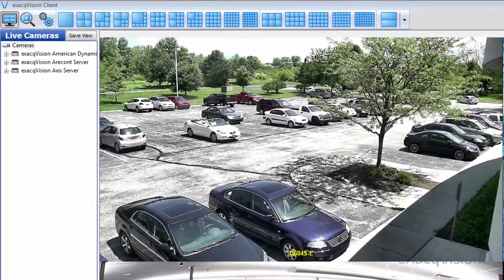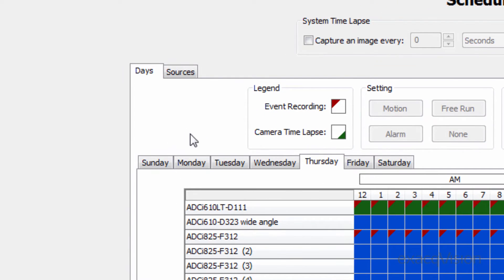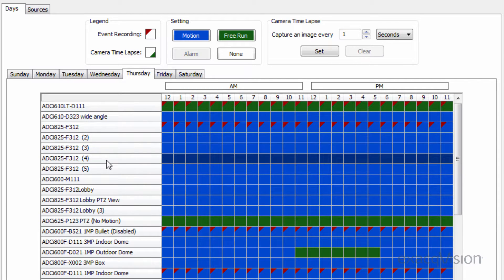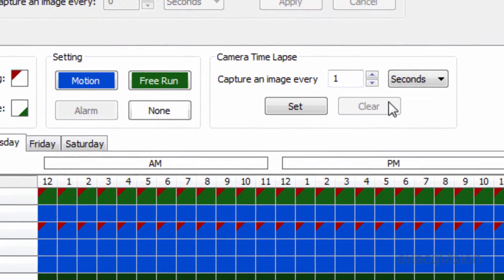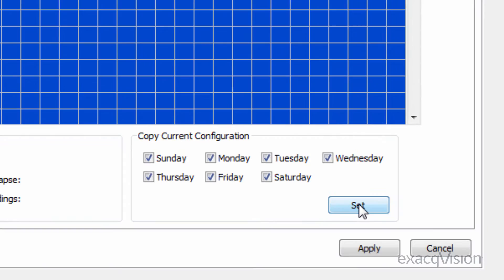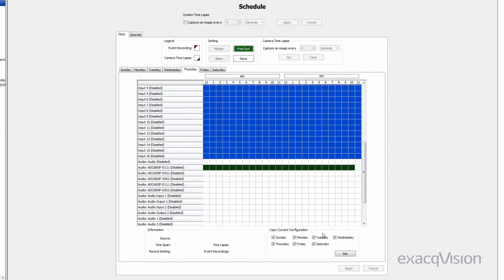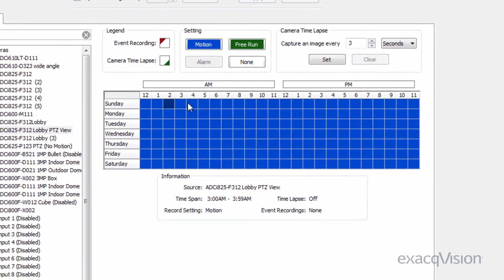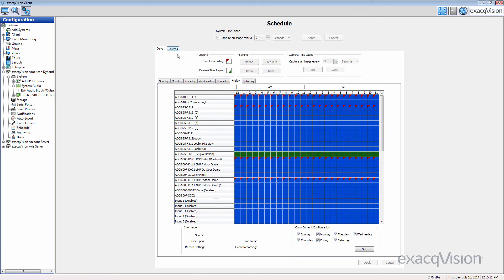Schedule Page: Setting Recording Schedules for Video, Audio and Events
The Schedule page allows you to configure your recording schedule. By default, an exacqVision system is scheduled to record motion and events. There are four modes of video recording, which are color-coded on the Schedule page: motion (blue), free run (green), alarm (red), and off (white). Free run is continual recording. This type of recording uses a large amount of disk space.